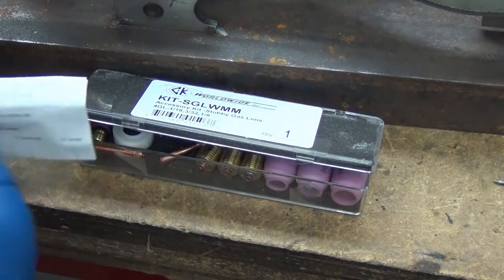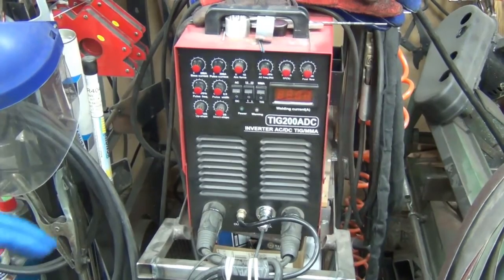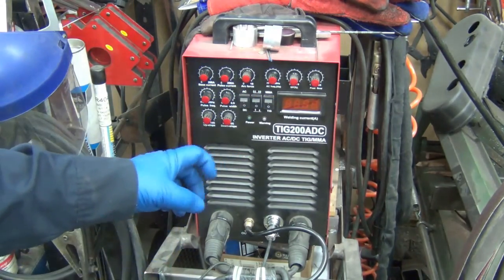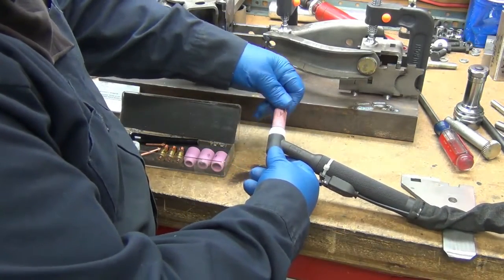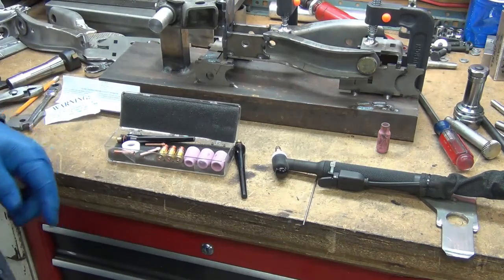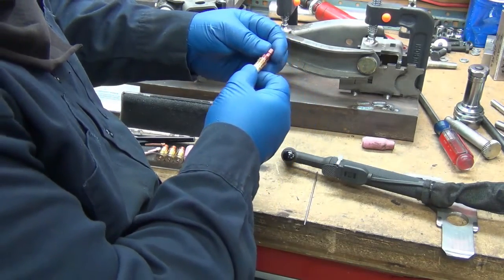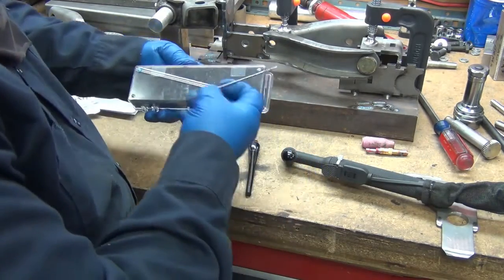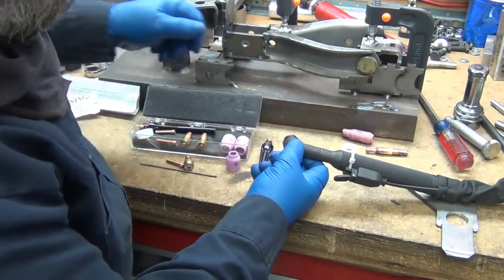Stubby Gas Lens Kit - Chiry TIG WP26 torch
I picked up this kit a couple of months ago when Jodi from Welding Tips and Tricks.com had them available. It's slightly different then what CK-Worldwide normally offers. at least WeldFabulous.com doesn't carry this exact kit. Anyway. I had my fingers crossed that it would fit my Chinese TIG welder. and it did!! I'm sure there's a lot of these welders(or similar) out there now and their owners may be wondering if common stuff fits.